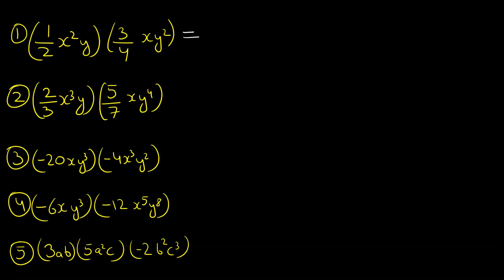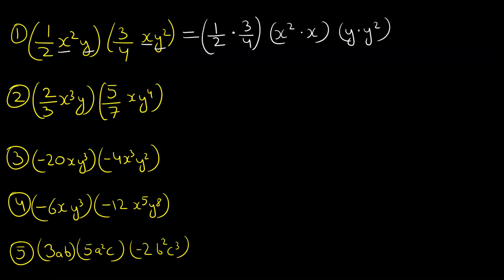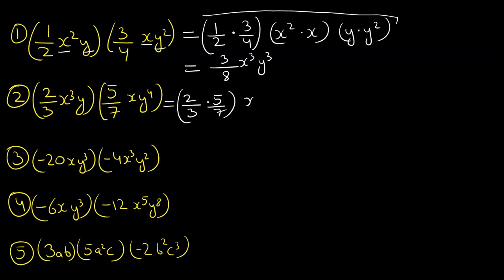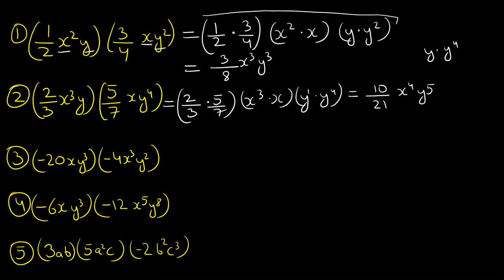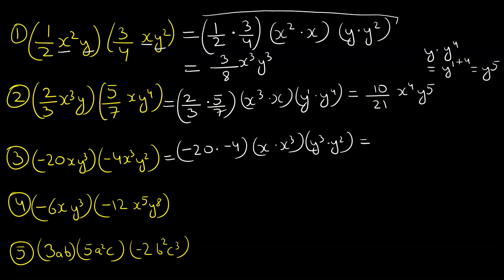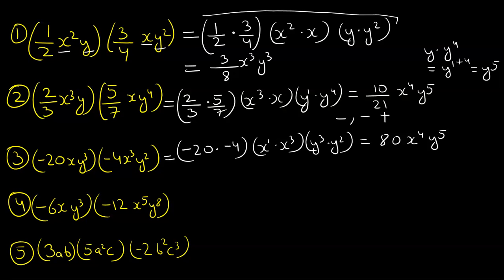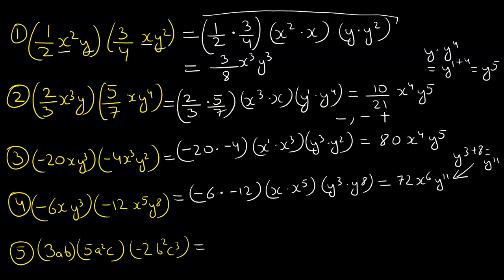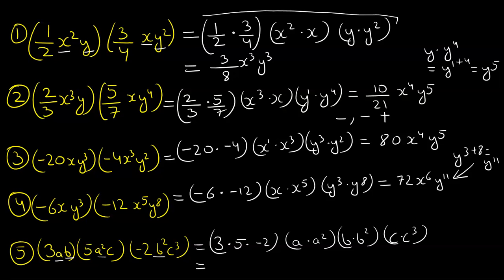The Rules Of Exponents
math tutorials
math teach
math tutor